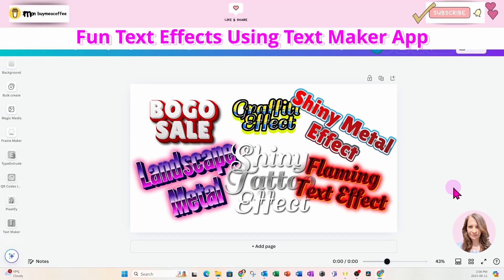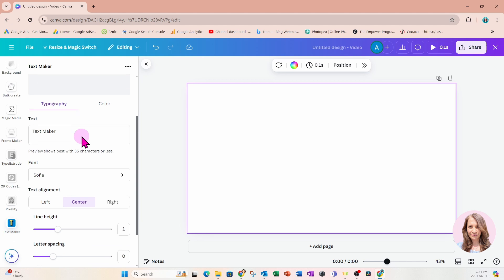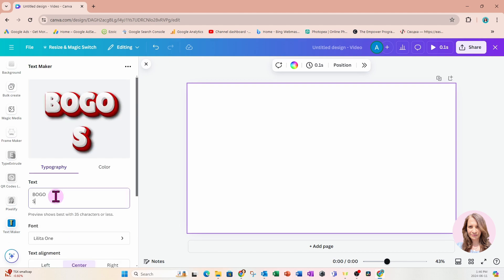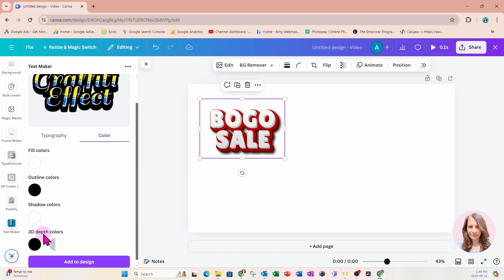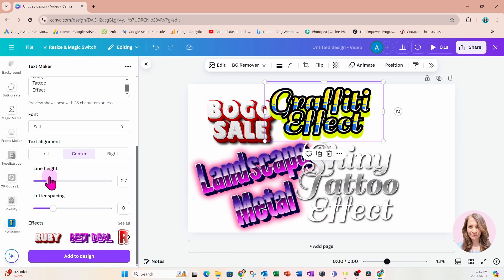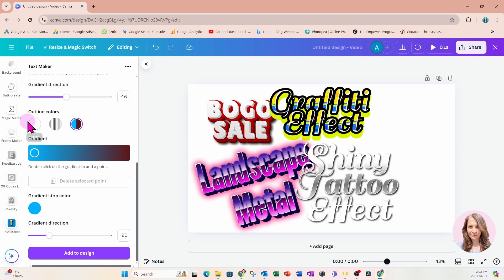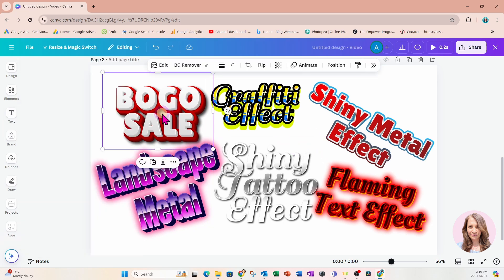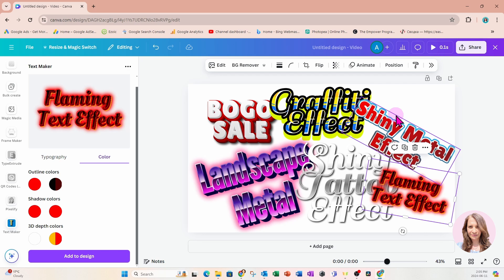Learn how to make unique text effects in Canva to add to your designs with a new app.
In this video I'll show you how to use a new Canva app to create stunning text effects to use in your designs.